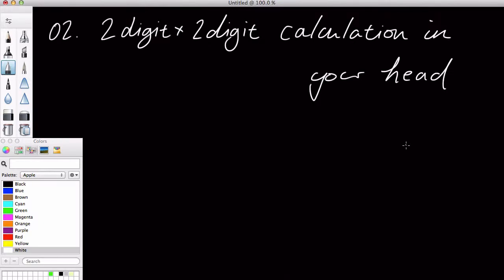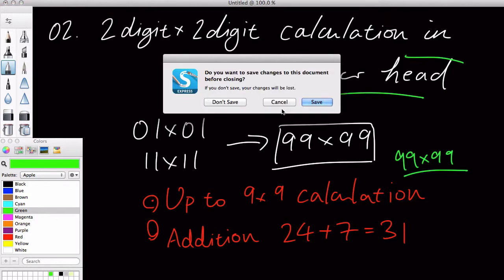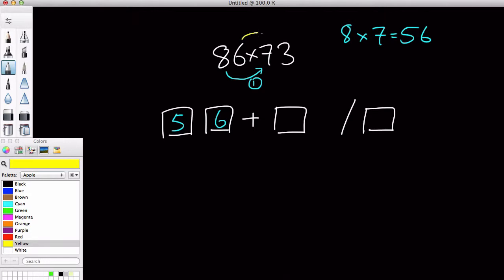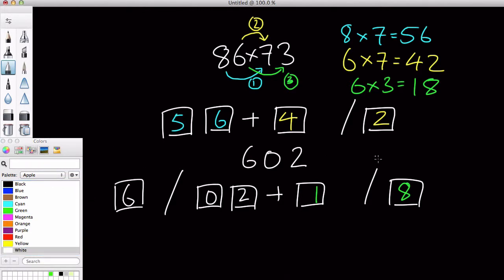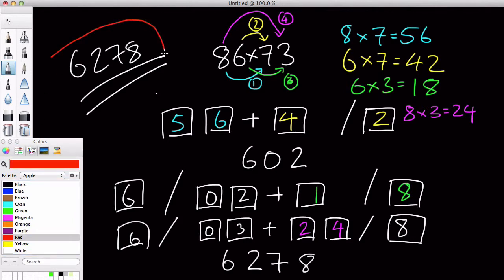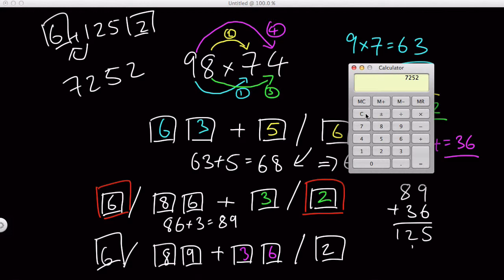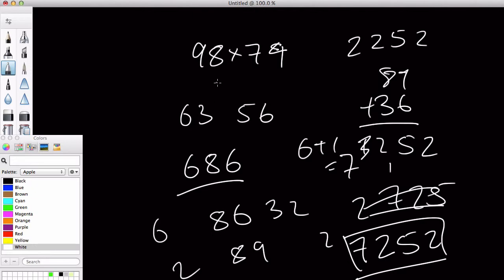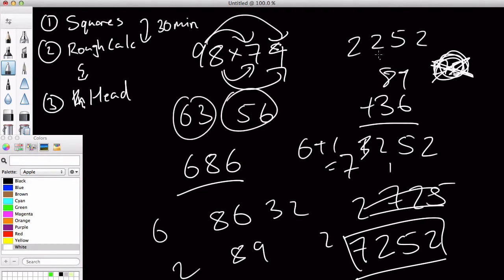Mental Maths 03. 2-digit x 2-digit calculation in your head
In this video, we look at how to do a 2 digit x 2 digit multiplication in your head (e.g. 87 x 94).  WIth a couple of hours of practice using a pencil and paper, you'll be able to multiply 87 x 94 in your head in a couple of seconds!